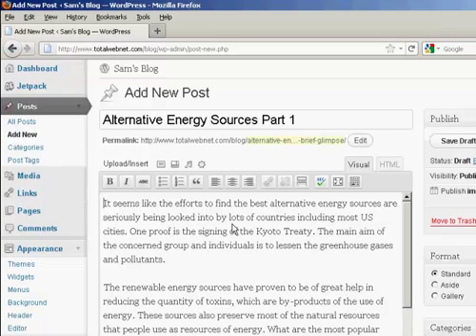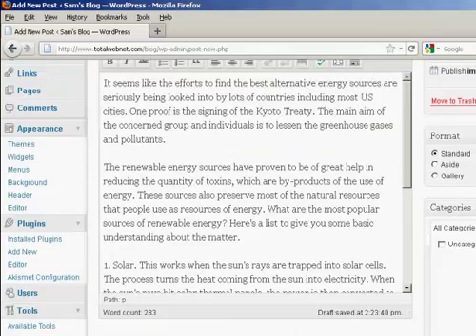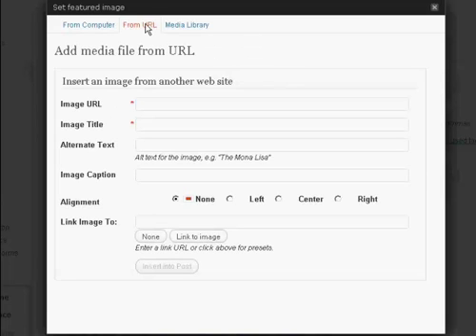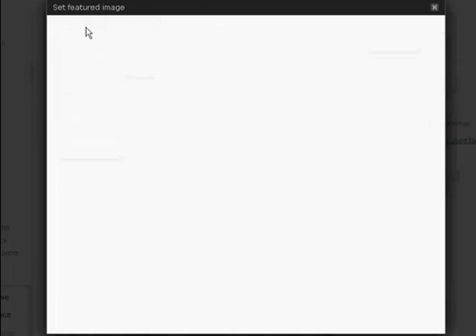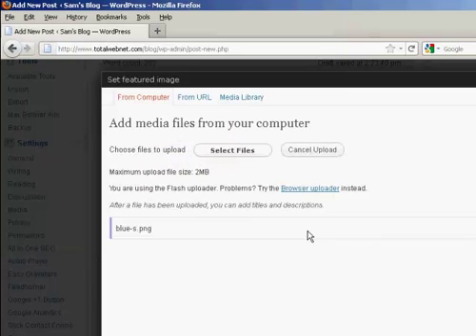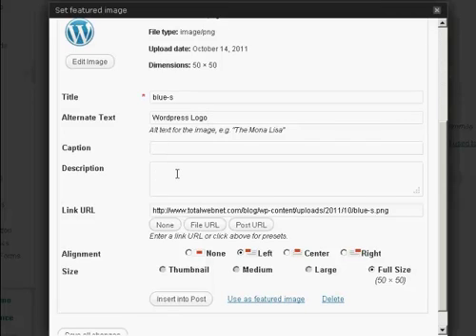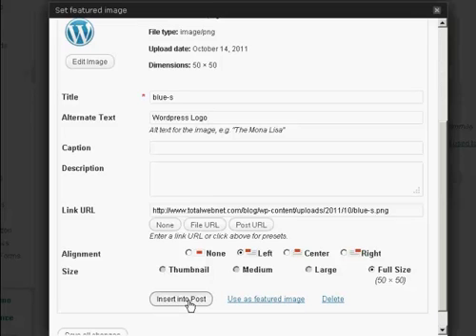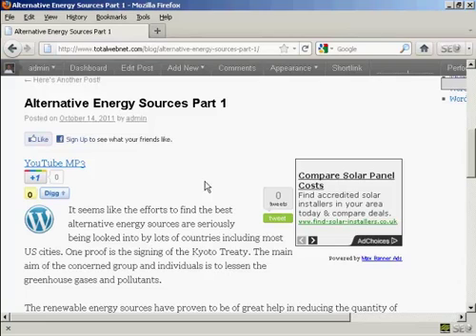How to Add Thumbnails to Your Posts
Learn How to Add Thumbnails to Your Posts